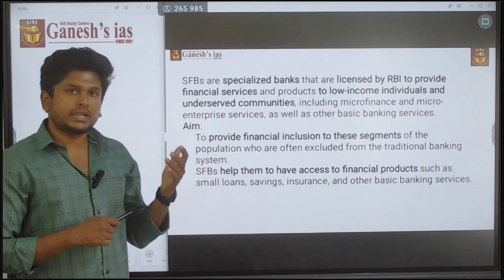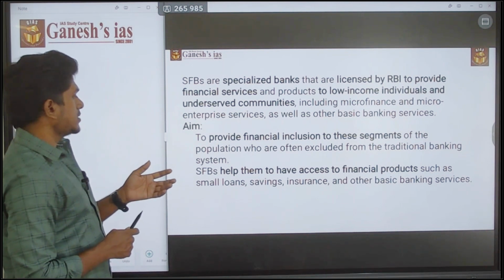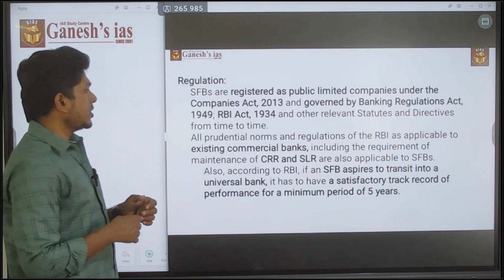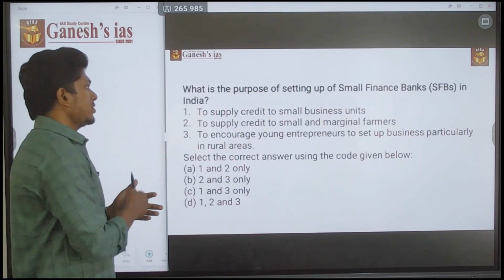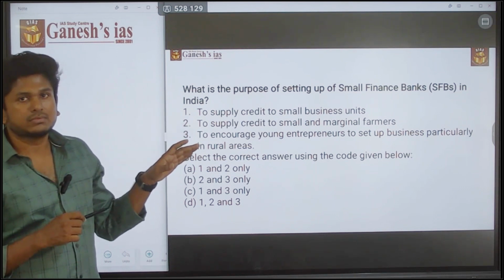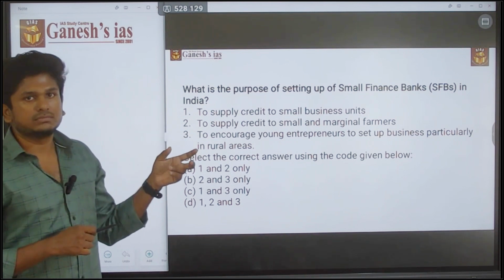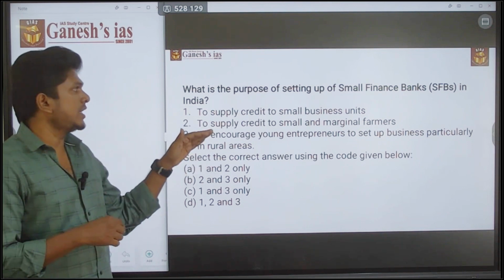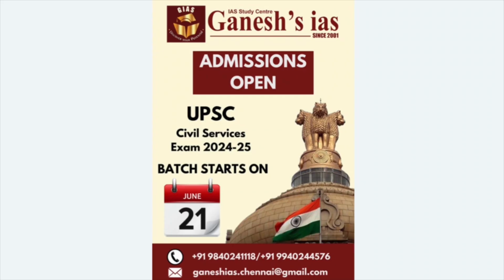What is small finance bank ? | upscprelims | Economy PYQ Analysis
"In this video, we delve into Economy UPSC prelims questions centered around small finance bank. Harideva sir shares invaluable techniques for tackling such questions effectively during examinations. Tune in for expert guidance!"
economy for upsc
economics class for upsc prelims
indian economy lectures for upsc
economics for upsc full course
upsc previous year question paper prelims
prelims previous year question paper upsc
upsc cse previous year question papers
upsc previous year question paper analysis